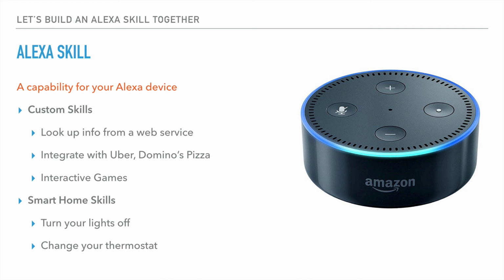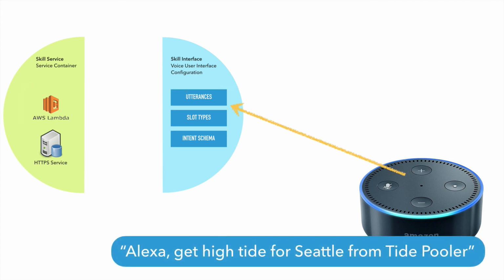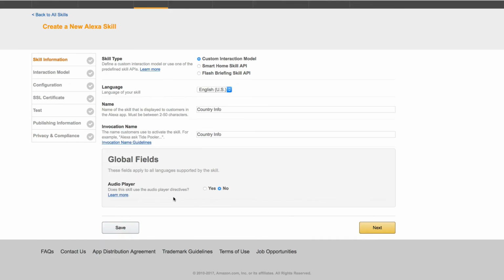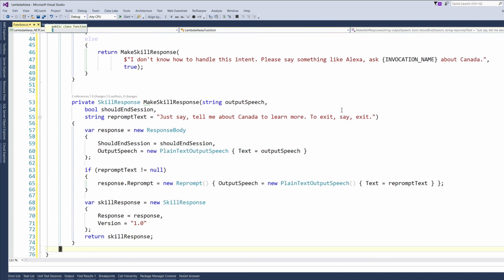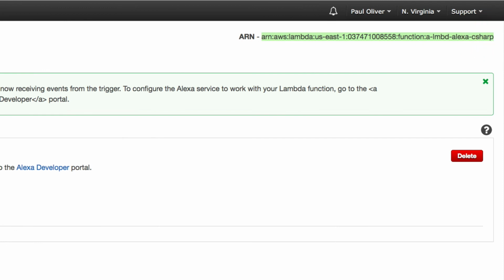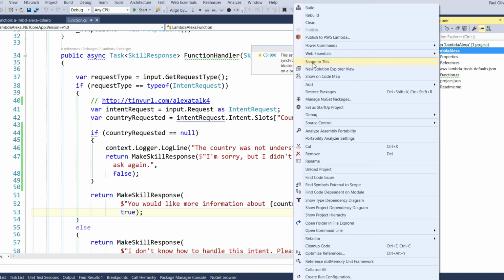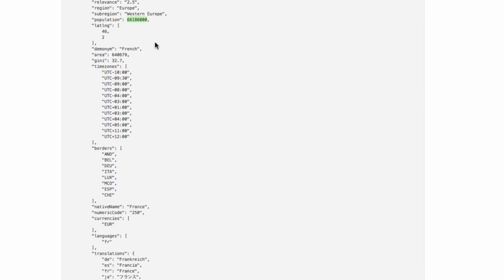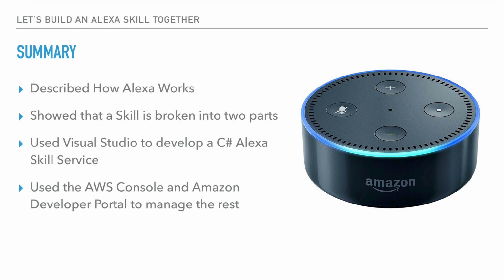Let's build an Alexa Skill Together Using C# on AWS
You can create an Alexa Skill using Visual Studio and C#! In this video I'll teach you how Alexa Skills are architected and then I'll walk you through creating your skill from start to finish. This skill will actually consume a REST service.